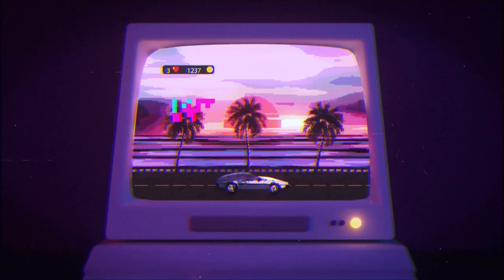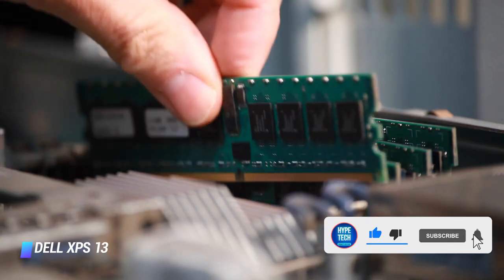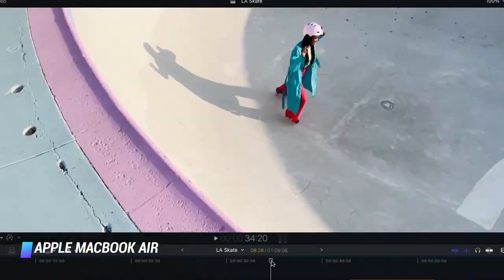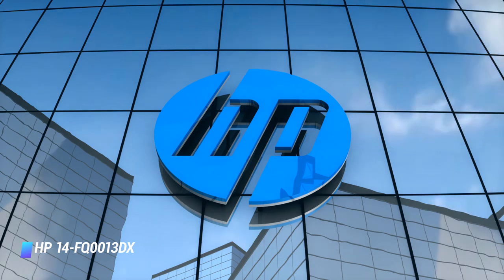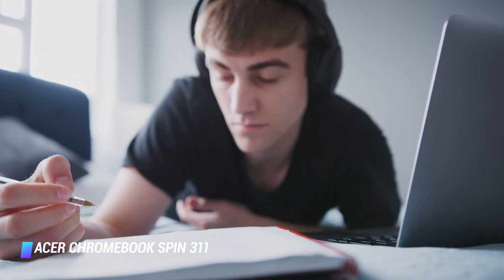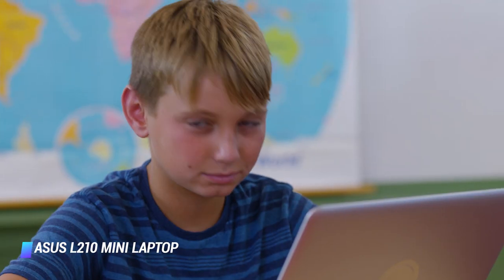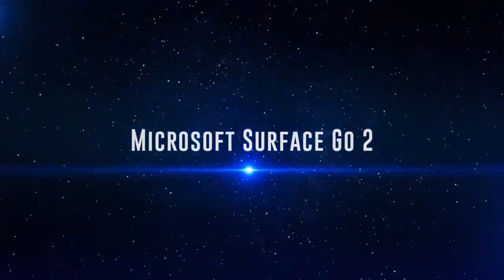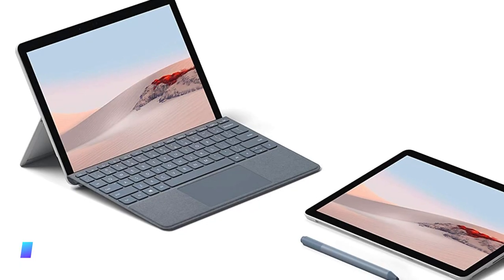Best Mini Laptops in 2024 - How to Find the Best Mini Laptops in 2024?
Top 10 Best Mini Laptops
✨ Dell XPS 13
✨ Lenovo Yoga C740 Mini Laptop
✨ Apple MacBook Air
✨ HP 14-fq0013dx 14-Inch Laptop
✨ Acer Swift 3 Mini Laptop
✨ Acer Chromebook Spin 311 Convertible Mini Laptop
✨ HP Stream 11.6-inch Mini Laptop
✨ ASUS L210 Mini Laptop
✨ Lenovo Chromebook Duet
✨ Microsoft Surface Go 2

▬▬▬▬▬▬▬▬▬▬▬▬▬ INFOS ▬▬▬▬▬▬▬▬▬▬▬▬▬